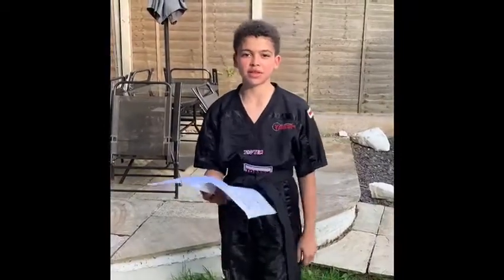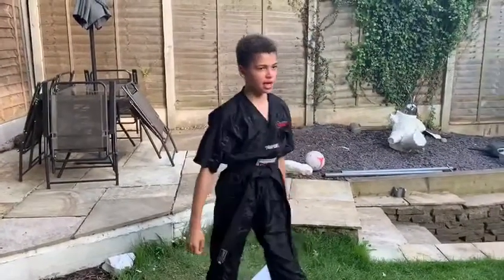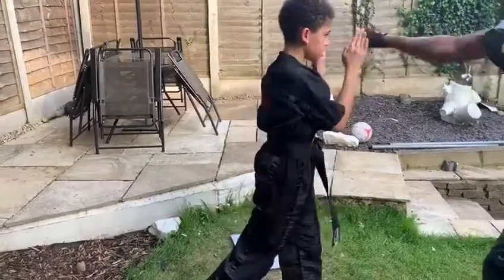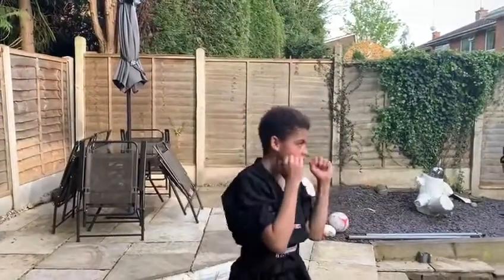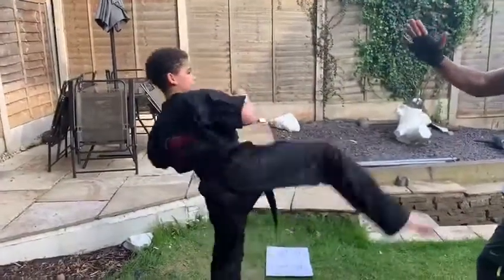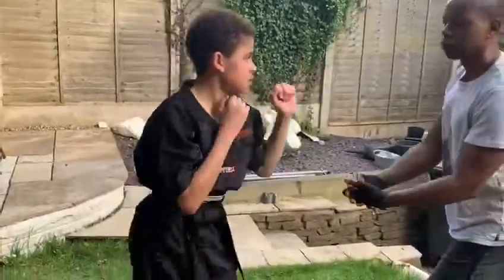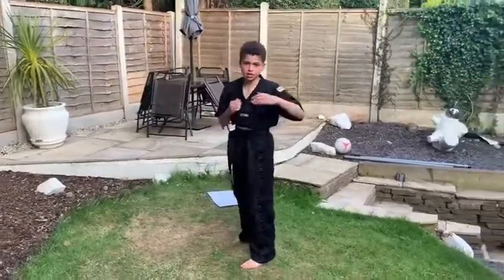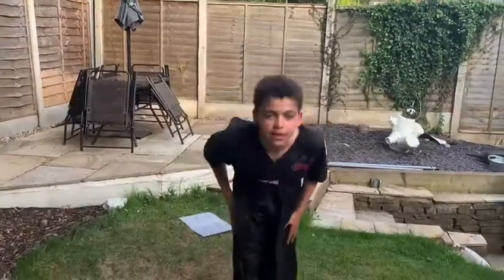A few simple moves off my BMMA syllabus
Here are some simple moves you can learn.